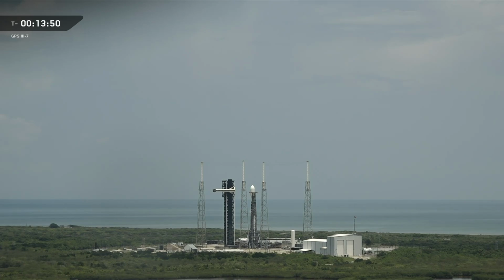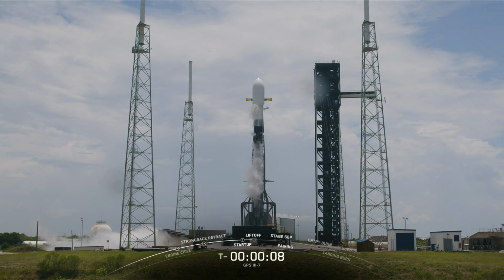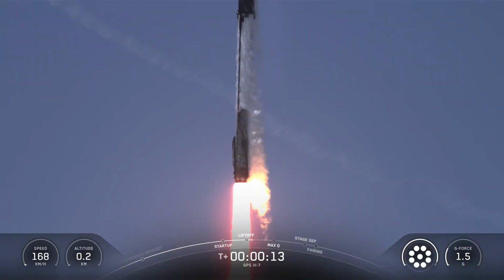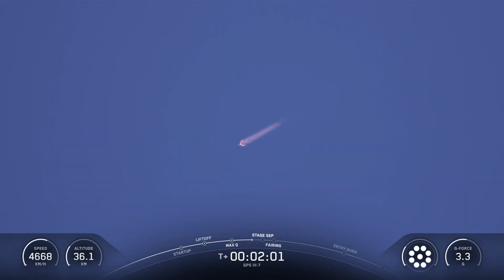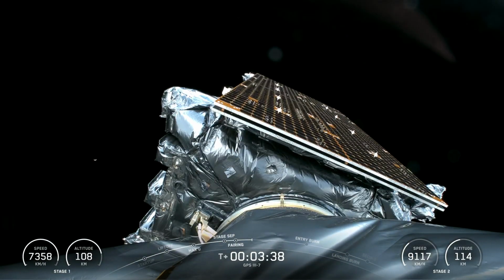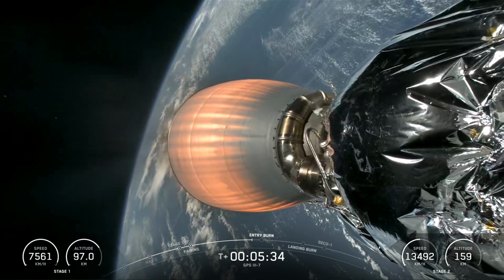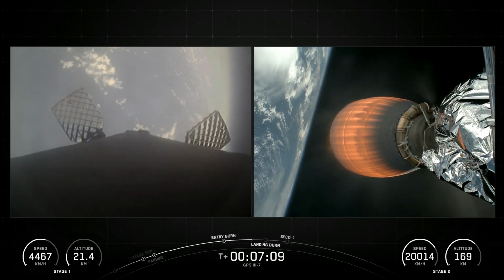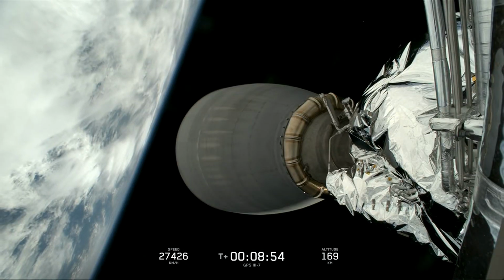SpaceX Launches U.S. Space Force GPS III-7 Satellite – Falcon 9 Lights Up the Sky!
SpaceX Launches U.S. Space Force GPS III-7 Satellite – Falcon 9 Lights Up the Sky! This high-precision satellite will enhance global navigation and military operations worldwide.

SpaceX launched the US Space Force GPS III-7 satellite mission to medium-Earth orbit from Space Launch Complex 40 (SLC-40) at Cape Canaveral Space Force Station in Florida at 1:37 p.m. ET.

The first stage of the rocket landed on the A Shortfall of Gravitas droneship after 8mins launch.
Credit: SpaceX